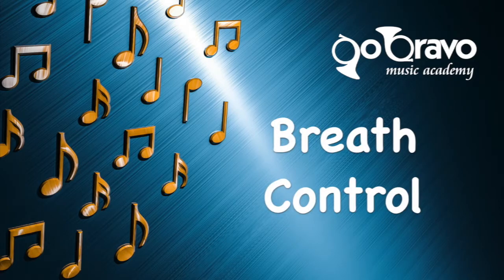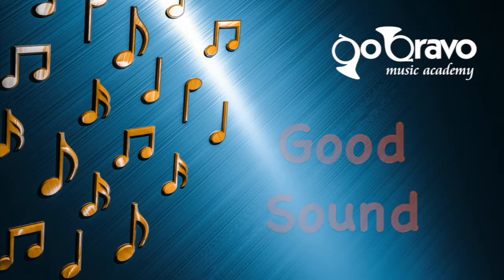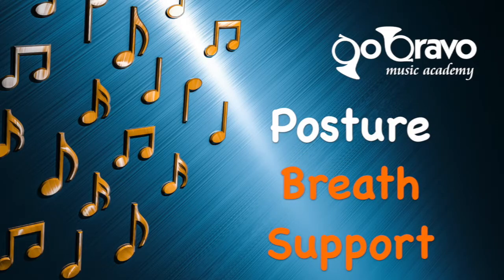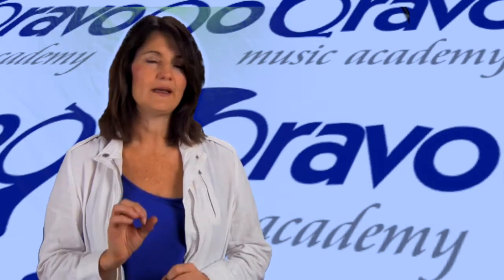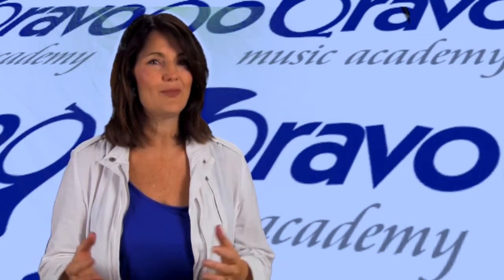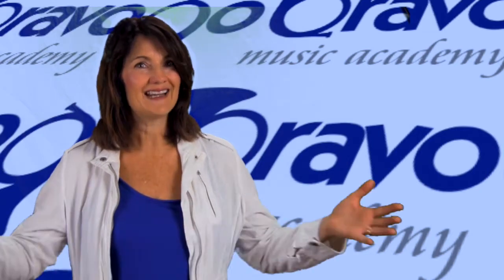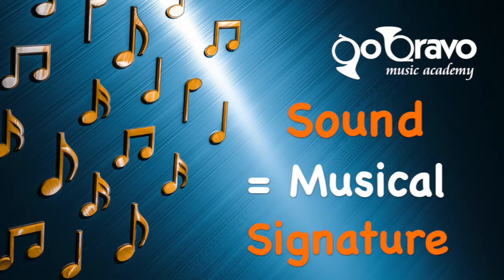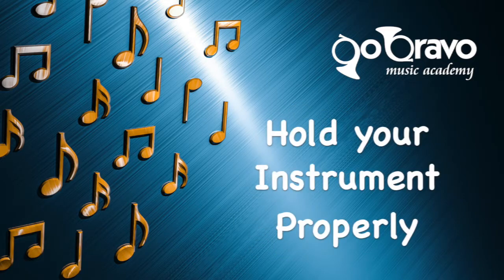5. Posture for Musicians - Part One: How you sit and blow matters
Visit us at gobravomusicacademy.com for more
Posture for Musicians - Part One: How you sit and blow matters.